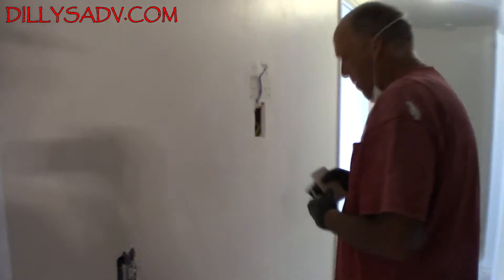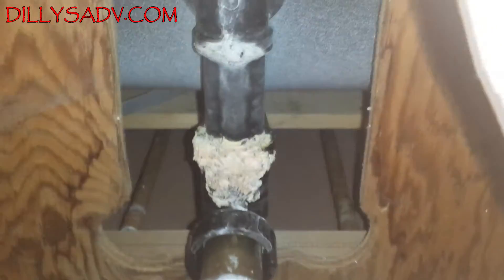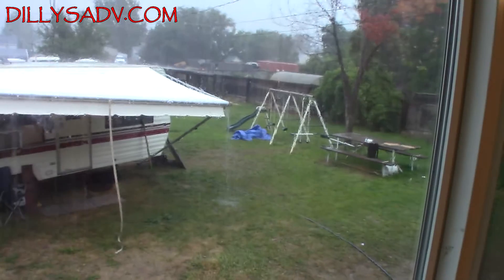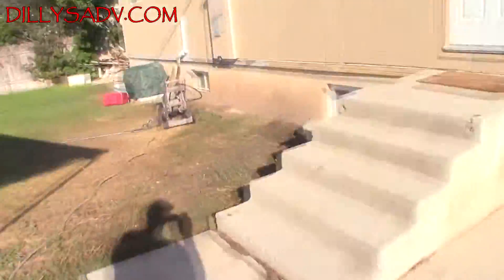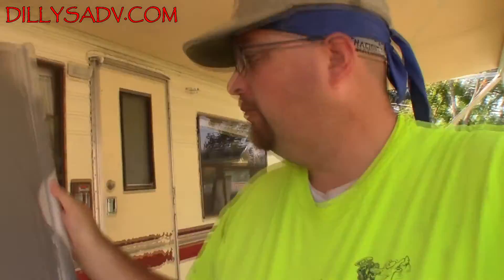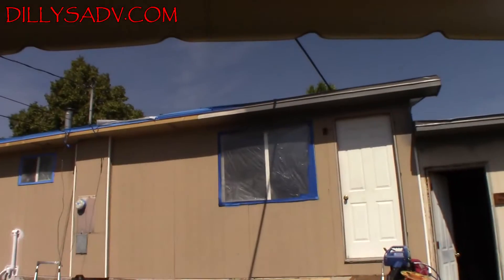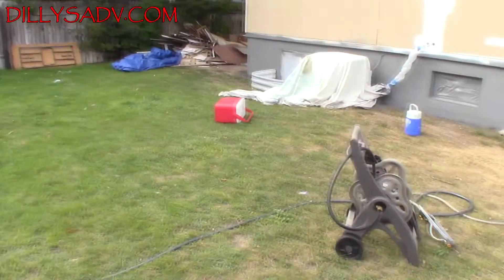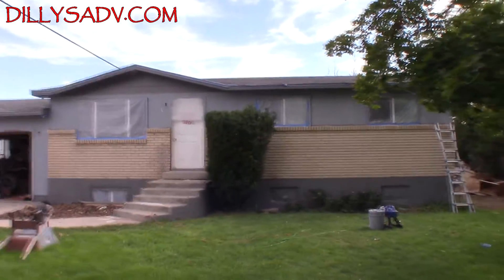DOORS, CEILING AND TRIM PAINTED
Getting the accent colors done in the first section of the house. Getting some plumbing done. Painting the exterior is started
PROMISED LINKS:
--Graco Magnum X5 Airless Paint Sprayer
--PAINT SHIELD

VIDEO FILE: 4388